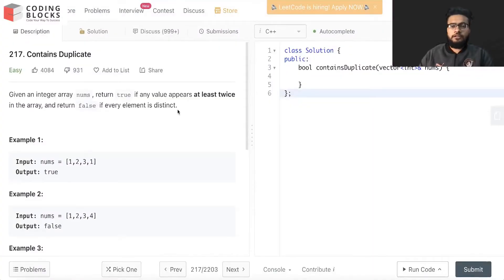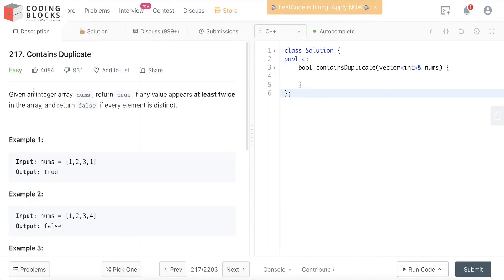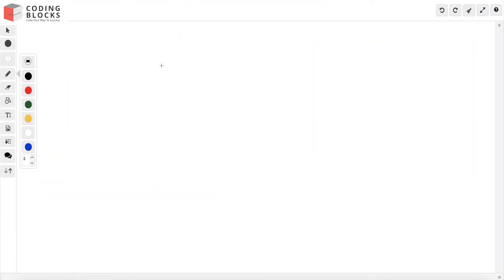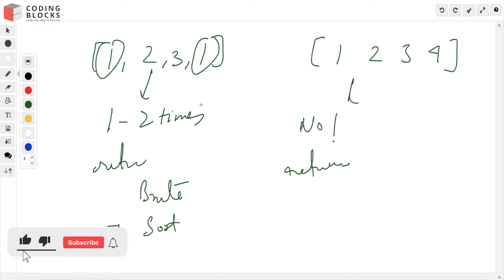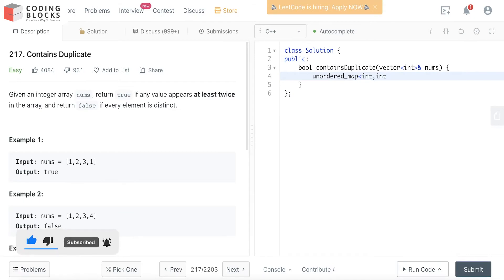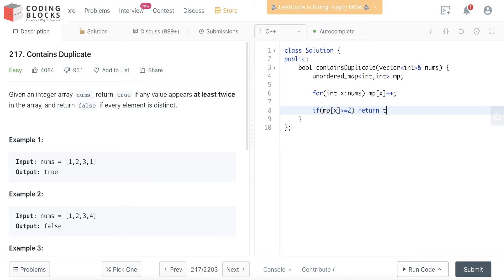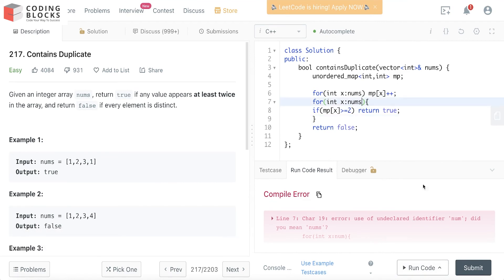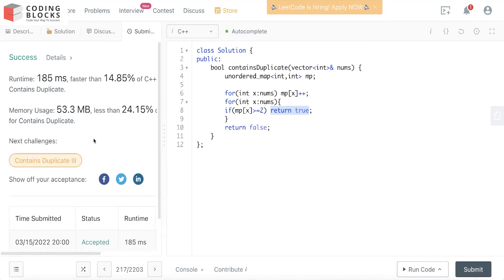217. Contains Duplicate Leetcode Problem | Solution with Explanation | DSA Problem Series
Chapters
00:00 - Introduction
00:40 - Problem Explanation
01:10 - Problem Approach
02:15- Solution Code
03:50 - Solution Analysis

217. Contains Duplicate Leetcode Problem | Solution with Explanation | DSA Problem Series